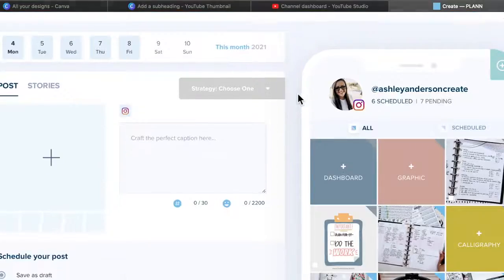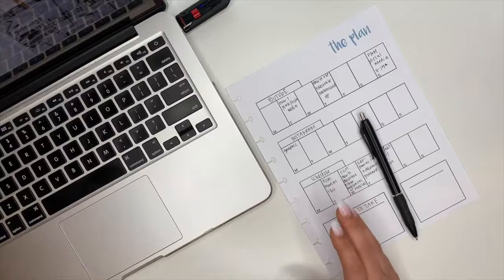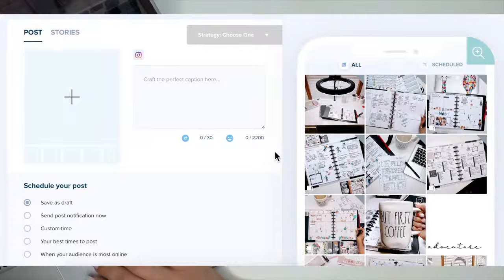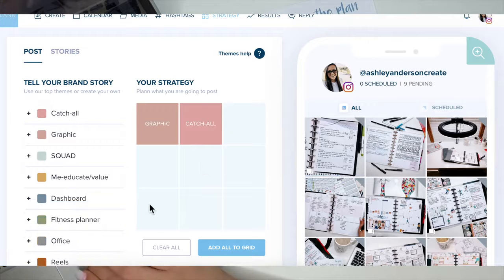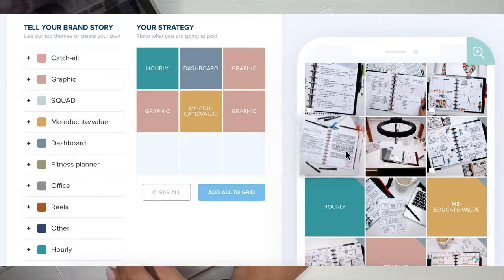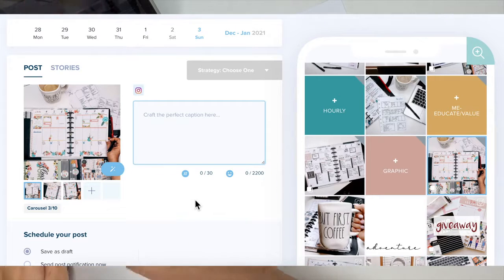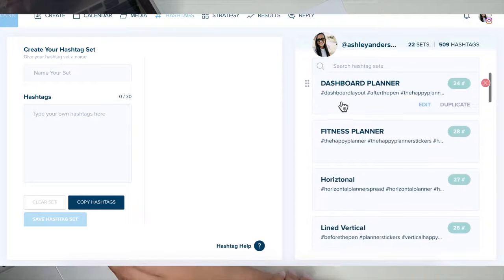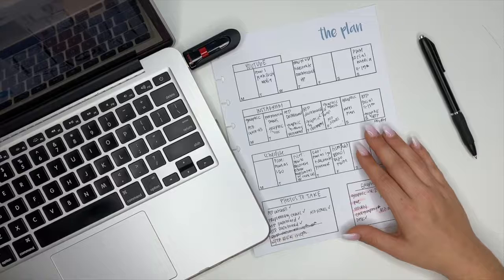How to Fully Plan Out Social Media - Youtube , Instgram , Facebook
If you want to learn how to manage your social media or start a social media management agency. Watch this video to get started and start managing .

About this video ~ I get a lot of comments from people , on different platforms , about how to manage social media accounts. So I made this video to show you a few ways you can grow your social media or start a social media management agency. So if you are willing to put in the work these videos are extremely rewarding and can be easily followed.

😊 This video is intended for any persons looking to learn social media management and needs to follow all legal requirements set out in their individual countries. This video is not intended or made for kids in any way. If you have any questions please ask in the comments!